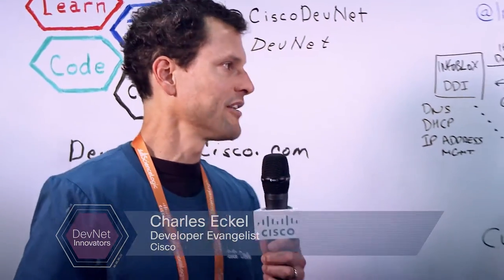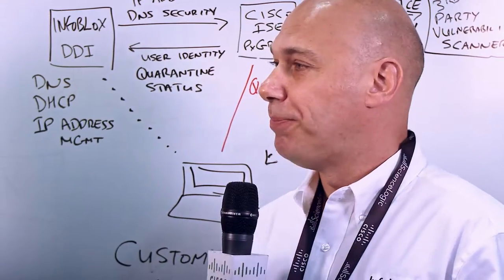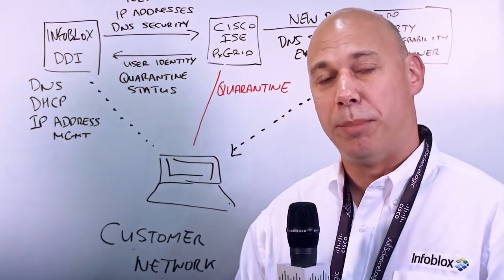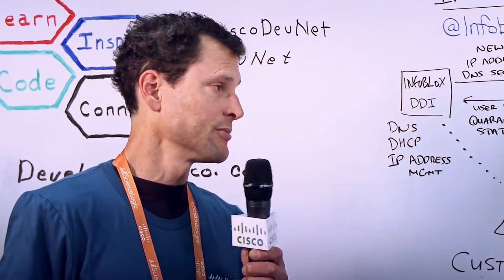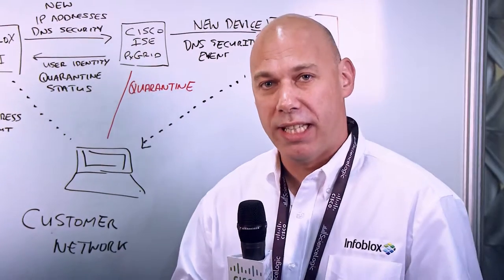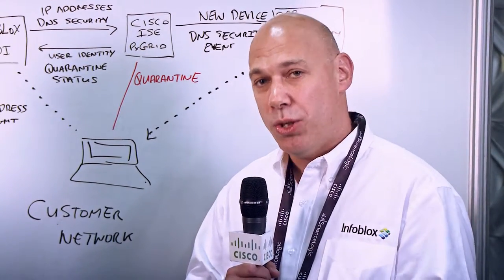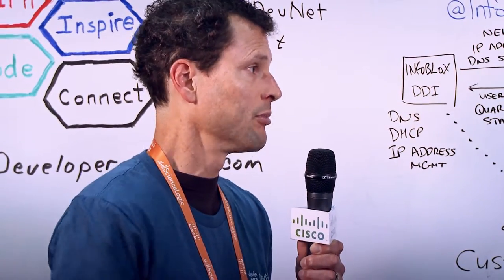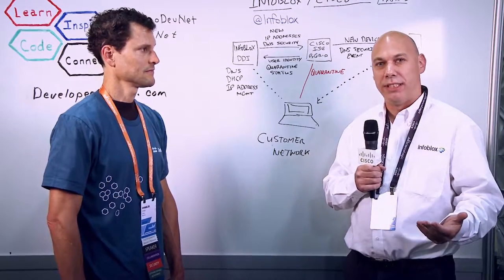Cisco DevNet Innovators: Adaptive Network Control with Infoblox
A key function of the pxGrid security data exchange framework is the ability for any pxGrid adopter to share data or service capabilities with others in the pxGrid ecosystem. This provides accurate and detailed data that is applicable to a number of security and networking integration use-cases.